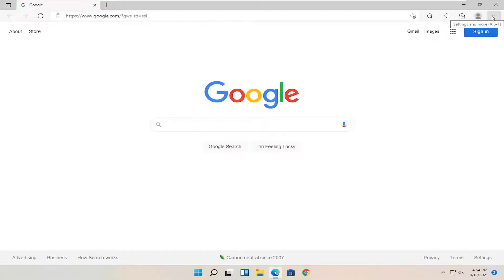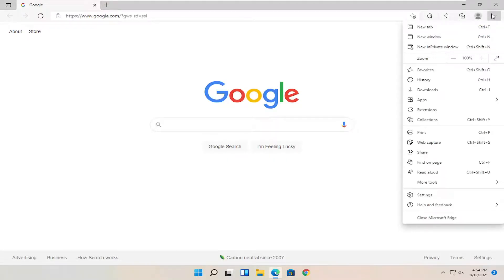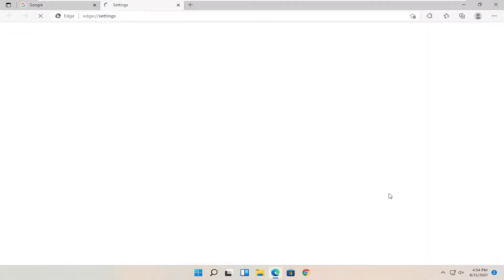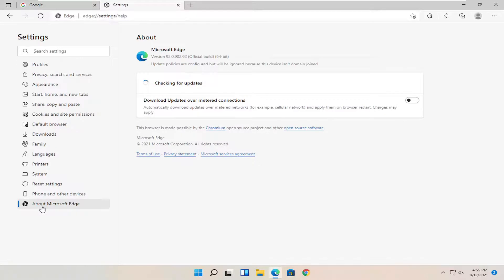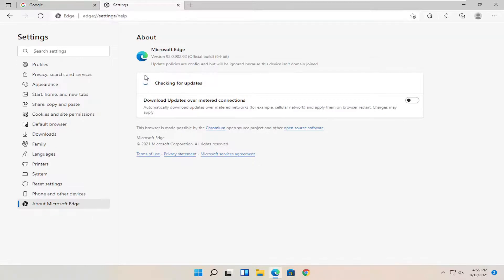How to Upgrade to The New Microsoft Edge on Windows 11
Browser updates are important. Updates for Microsoft Edge deliver critical security patches, new features, and performance improvements. The Edge browser automatically updates itself, but you can manually check for and install updates.